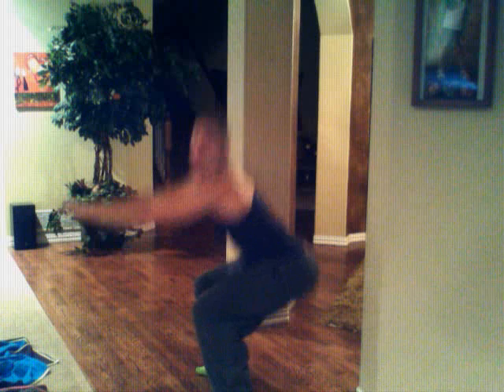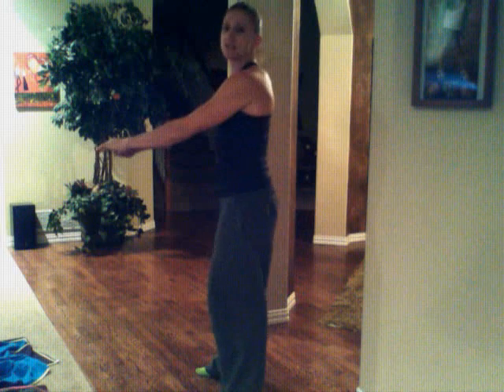Art of the Squat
RightFitt's "Art of" series demonstrates quick form tips for exercises -great to add to your circuit or interval training

Squat Keys:
*Keep your chest and head up; do not let your knees go over your toes
*Sit into your heels; should be able to wiggle your toes
* Tummy in tight

Crazy fun weigh loss challenges that deliver results. Participate from anywhere!!